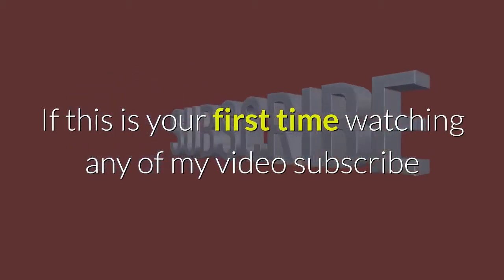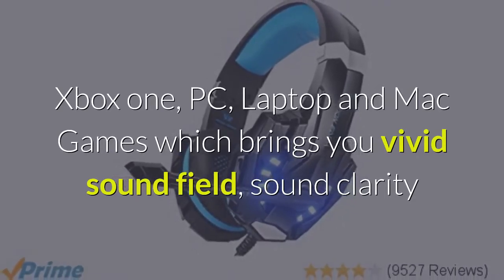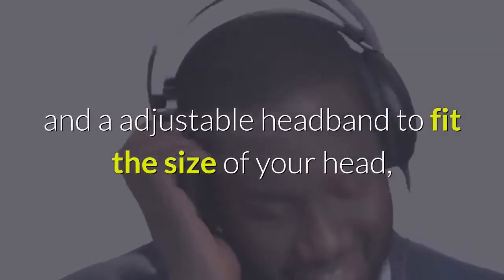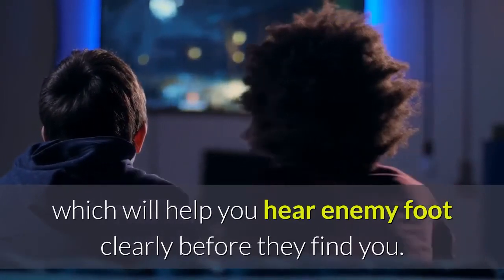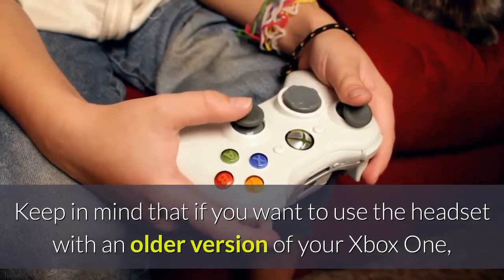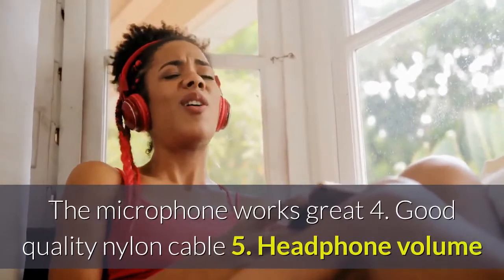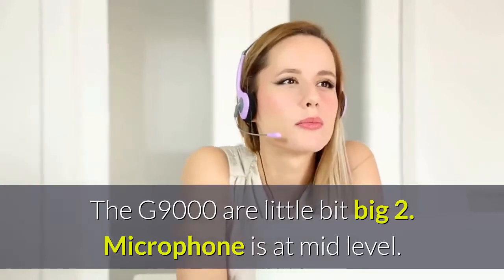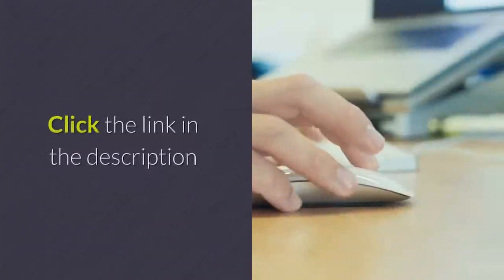Bengoo G9000 Review(2020) | Budget Gaming Headset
The BENGOO G9000 Headset is a gaming headset for PlayStation 4, Xbox one, PC, Laptop and Mac Games which brings you vivid sound field, sound clarity and sound shock feeling, capable of various games like Halo 5 Guardians, Metal Gear Solid, Call of Duty, Star Wars Battlefront, EA Sports UFC, Overwatch, World of Warcraft Legion, etc.

The Bengoo G9000 comes with well-cushioned ear cups, and a adjustable headband to fit the size of your head, with light-weight material fit completely around your ears . The headband is also generously cushioned for maximum comfort. The G9000 is a corded headset, A braided cable  long enough (49inches) to ensure freedom of movement. Offering a fantastic and shocking sound while you are gaming, which will help you hear enemy foot clearly before they find you.

Specification:
1. Speaker size: 40mm
2. Sensivitity: 105+/-3dB
3. Frequency range: 15 Hz-20KHz
4. Microphone: 6.0x 5.0mm
5. Microphone sensitivity: -38+/-3dB
6. Directionality: omni-directional
7. Cable length: 2.1M +/-0.15
8. LED working voltage: DC 5V +/- 5%
9. Headset jack: USB+3.5mm 4 Pin
10. System support: The 32-bit and 64-bit Win 7/Win8/Win8.1/Win 10/XP